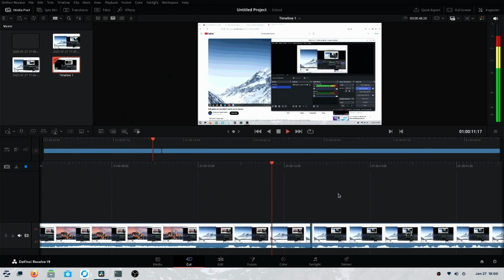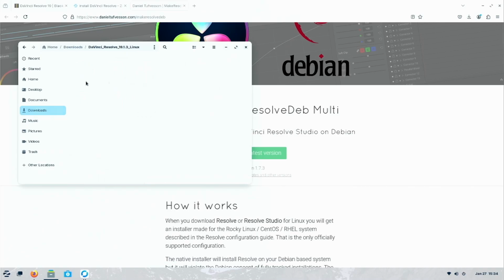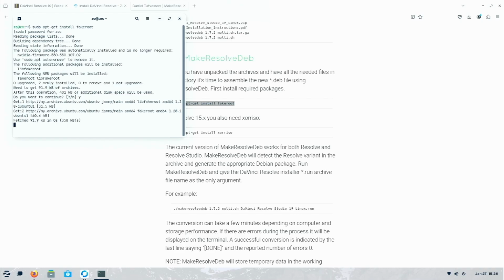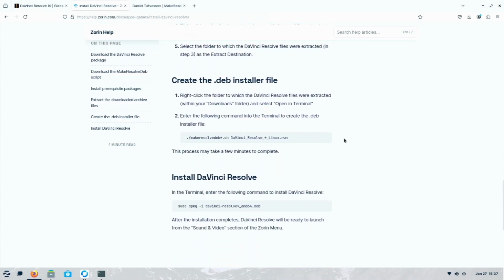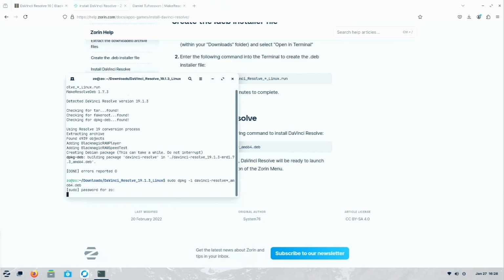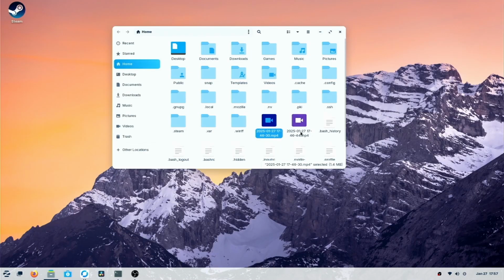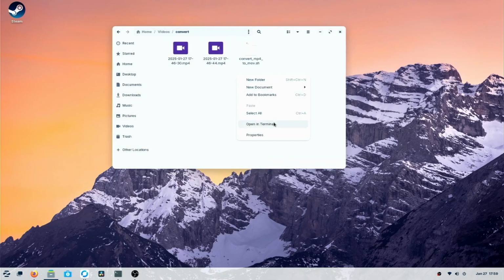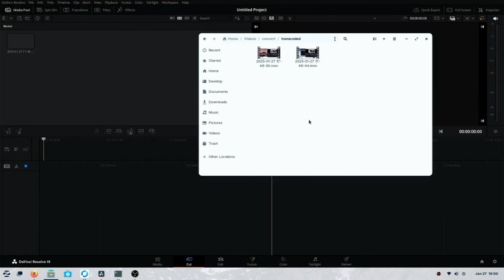How to easily install Davinci Resolve in Linux (Zorin OS)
This is how to install Davinci Resolve in Zorin OS the easiest way and convert the file to .mov to allow it to read the file. My steps are straightforward and easy to use.

Code:

mkdir transcoded; for i in *.mp4; do ffmpeg -i "$i" -vcodec mjpeg -q:v 2 -acodec pcm_s16be -q:a 0 -f mov "transcoded/${i%.*}.mov"; done